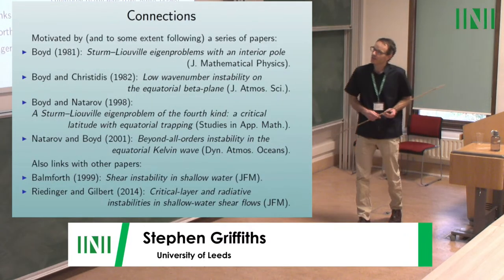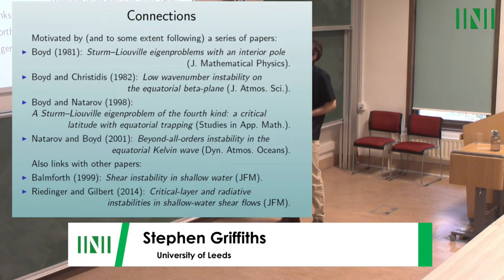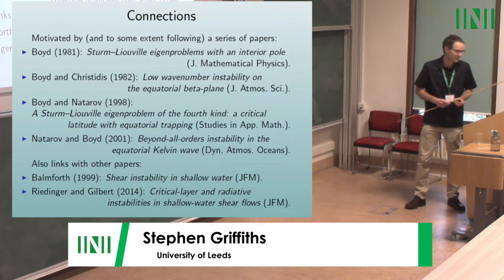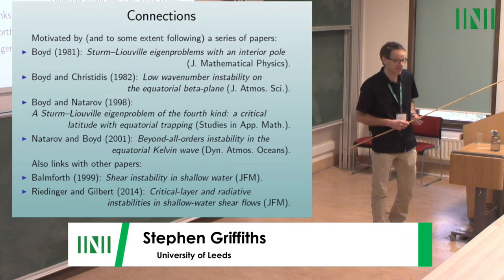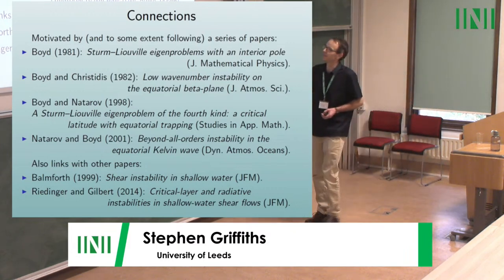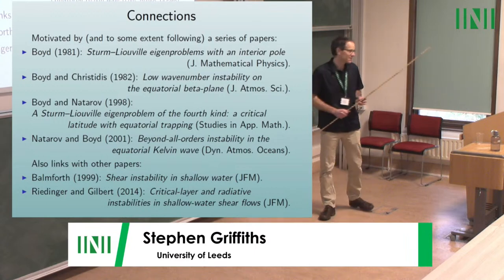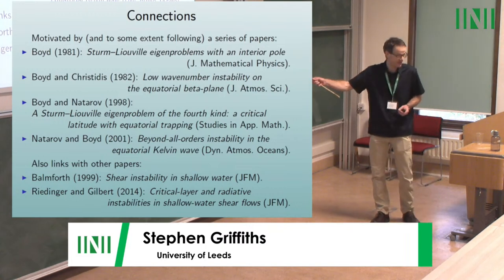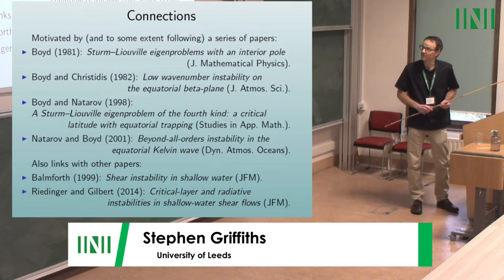AR2W02 | Dr. Stephen Griffiths | The strange instability of the equatorial Kelvin wave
Speaker(s) Stephen Griffiths University of Leeds
Date 1 November 2022 – 10:00 to 10:50
Session Title The strange instability of the equatorial Kelvin wave
Event [AR2W02] Mathematics of beyond all-orders phenomena
Abstract
The Kelvin wave is perhaps the most dynamically important of the equatorially trapped waves in the terrestrial atmosphere and ocean. Theoretically, it can be understood from the linear dynamics of a rotating stratified fluid, which, with simple assumptions about the disturbance structure, leads to wavelike solutions propagating along the equator, with exponential decay in latitude. However, when the simplest possible background flow is added (with uniform latitudinal shear), the Kelvin wave becomes unstable. This happens in an extremely unusual way: there is instability for arbitrarily small nondimensional shear, and the growth rate is exponentially small as the shear tends to zero.

This Kelvin wave instability has been established numerically by Natarov and Boyd, who also speculated as to the underlying mathematical cause. Here we show how the growth rate and full spatial structure of the instability may be derived using matched asymptotic expansions applied to the (linear) equations of motion. This involves an adventure with confluent hypergeometric functions in the exponentially-decaying tails of the Kelvin wave, and a trick to reveal the exponentially small growth rate from a formulation that only uses regular perturbation expansions. Numerical verification of the analysis is also interesting and challenging: it turns out that the growth rate scales as p3 exp(-1/p2) in the limit of small nondimensional shear p, meaning that special high-precision calculations are required even when p is not that small (e.g., 0.2).